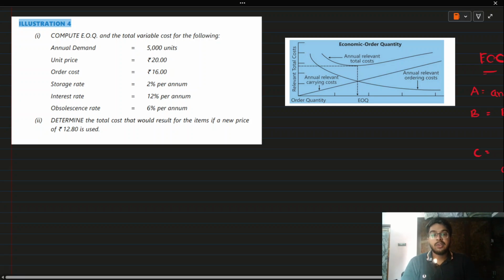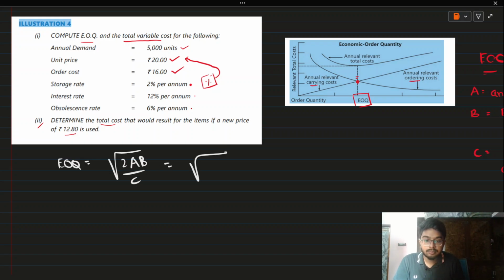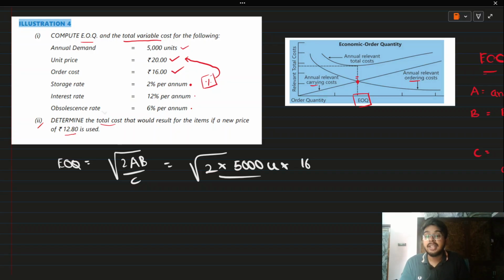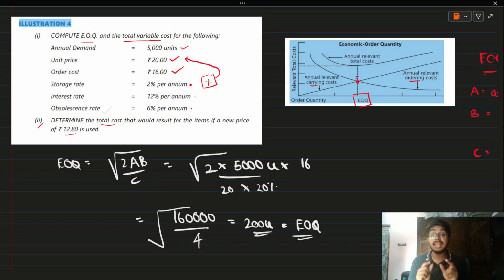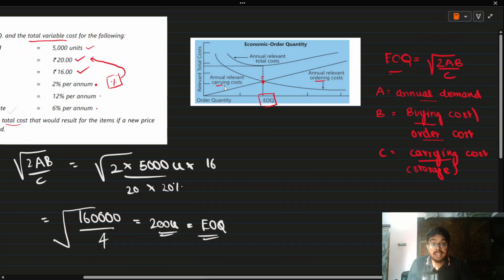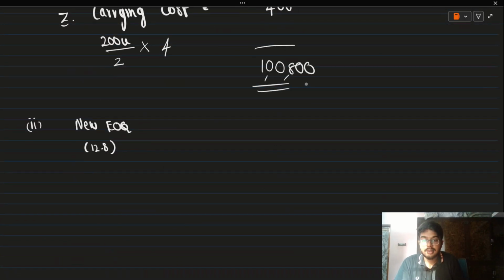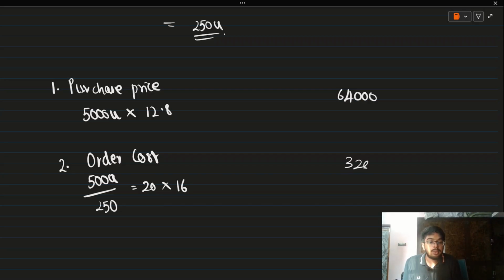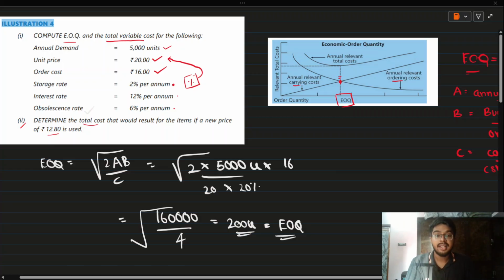CA INTER || COSTING || MATERIAL COST || ILLUSTRATION 4